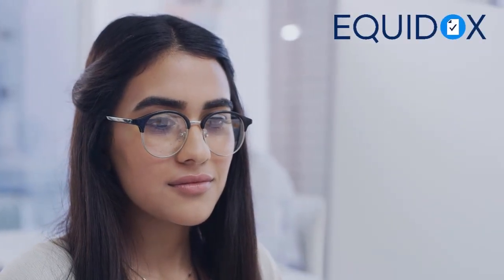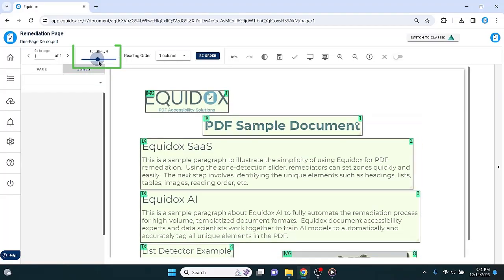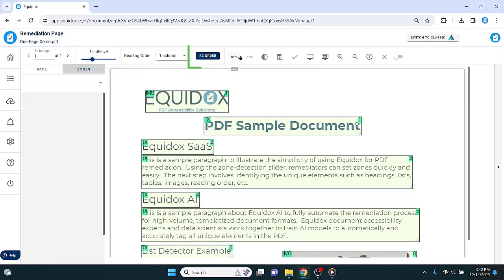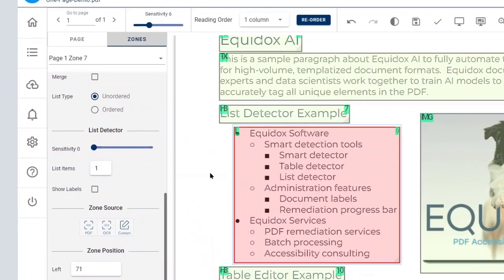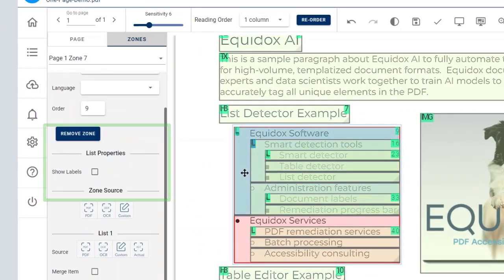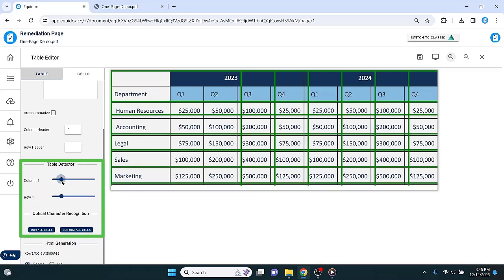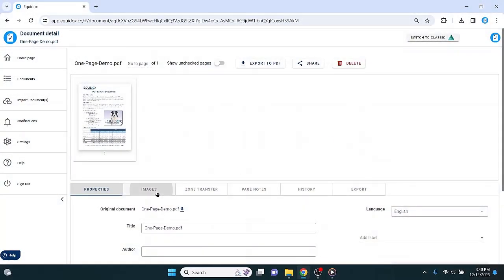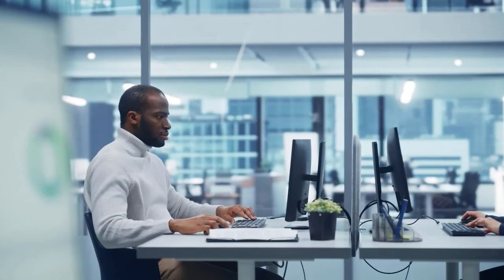2024 Equidox SaaS AD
Audio Described Version
Equidox software is designed so you don’t need special skills to remediate PDF documents to make them accessible. No need to interact with a complex tag tree.  Any content creator can make their own PDFs accessible.

Equidox Software includes free training and free support.